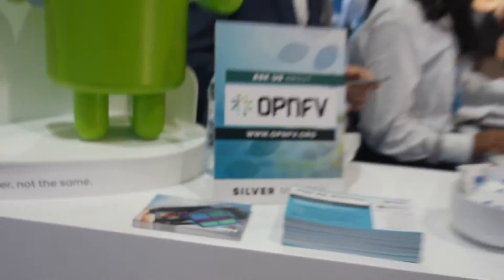ARM Cortex-A72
ARM Cortex-A72 is ARM’s highest-performance and most advanced processor. Based on the ARMv8-A 64bit Architecture, the Cortex-A72 CPU builds on the wide success of the Cortex-A57 processor across mobile and enterprise markets, ARM has done a number of micro-architectural changes and made some engineering improvements in the design, to deliver three and a half times the performance of ARM Cortex-A15 based devices in the smartphone power budget, as well as significant reductions in overall power consumption also optimizing the design for upcoming 16nm FinFET and smaller process technology.